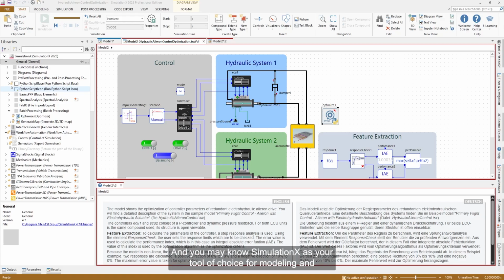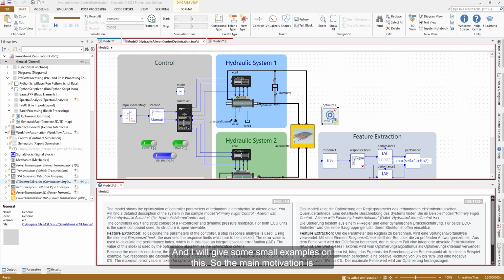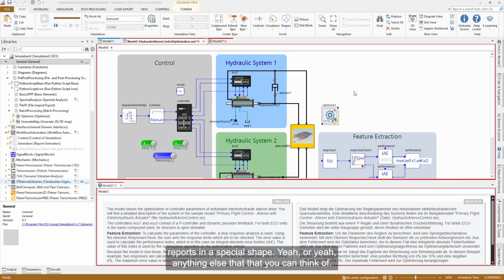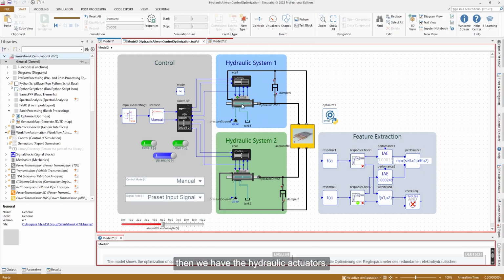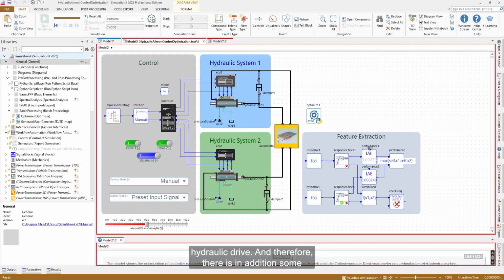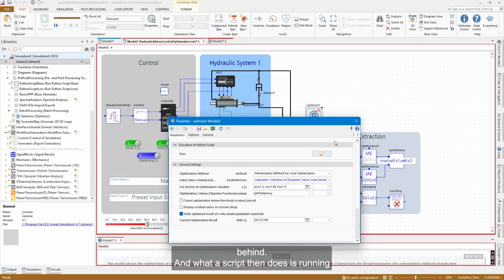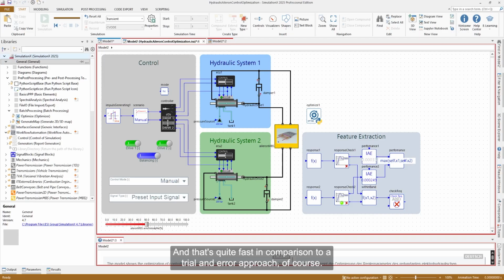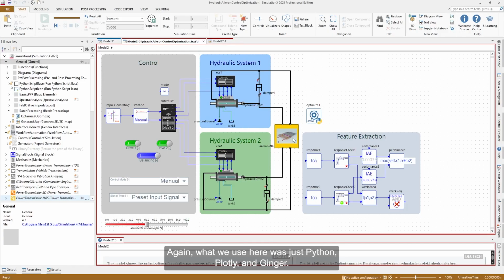Series Introduction: Why Use Python in SimulationX?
Welcome to our new series on using Python with SimulationX.

In this (1st) introductory session, Karsten Todtermuschke (Key member of the SimulationX Development Team) walks through why Python is a game-changer for simulation workflows—from automating pre/post-processing and running optimization loops to creating custom reports and extending functionality.

If you want to save time, reduce errors, and unlock advanced workflows, this series is for you.